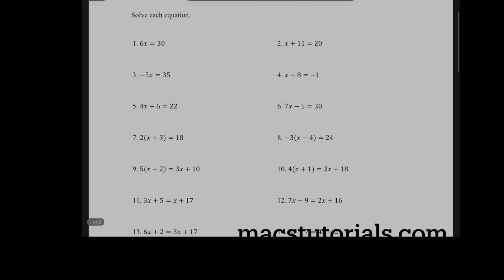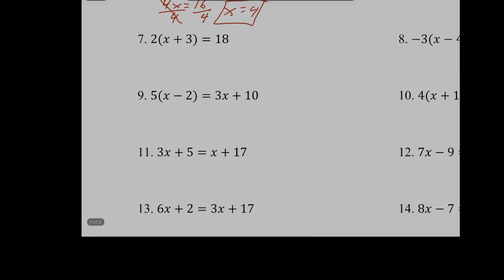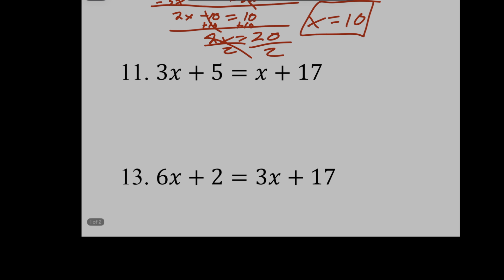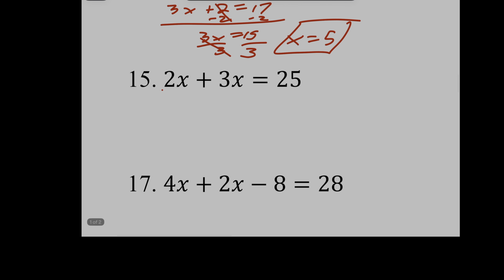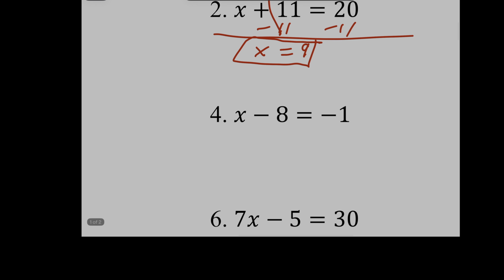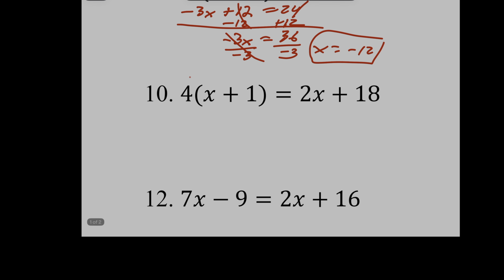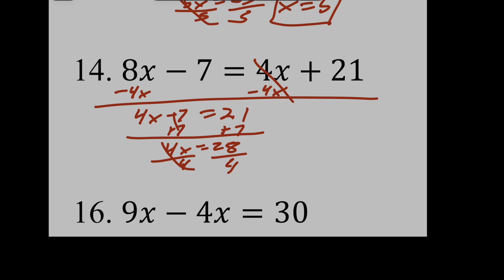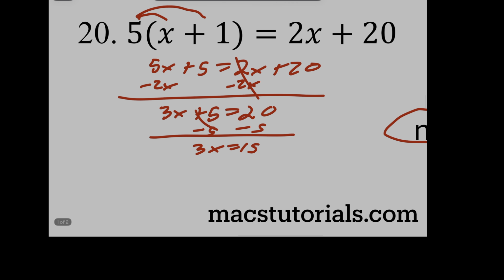7B. Solving Mixed Practice B